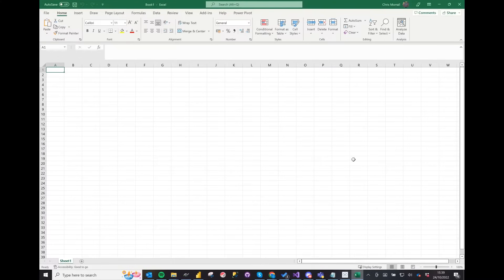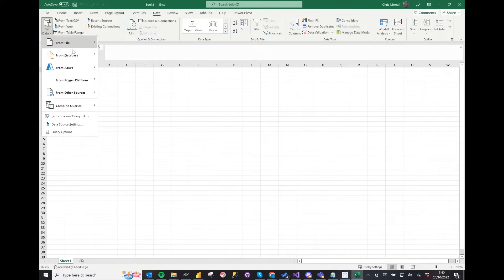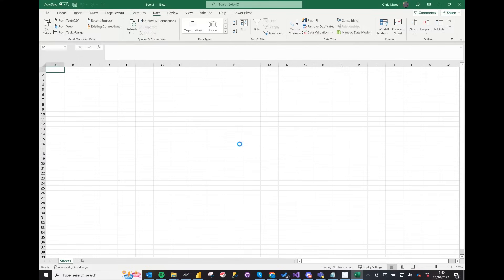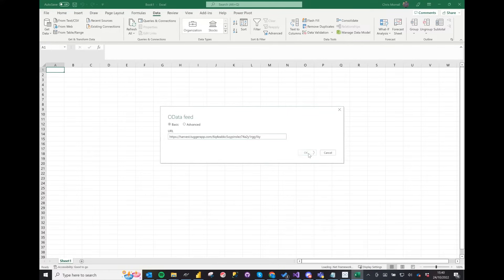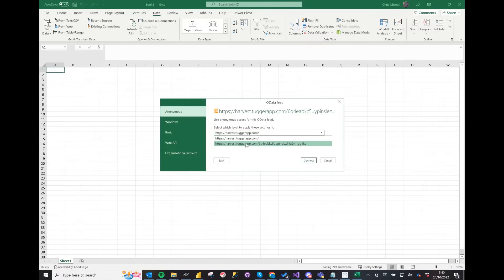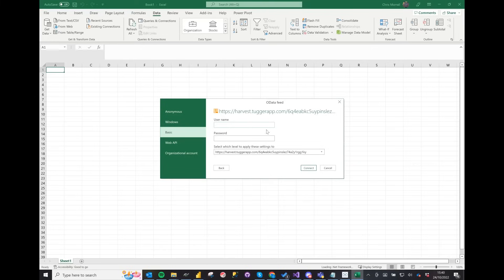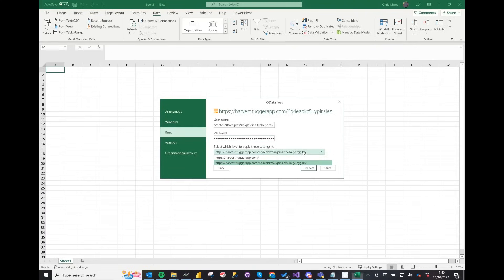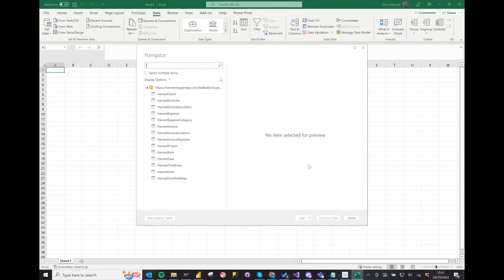Connecting Harvest Time Tracking Software with Microsoft Excel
We’ve talked a lot recently about automating your reporting with Power BI, but what if you simply want to use Excel to analyse your data instead? Don't worry. We have your covered! In this short video we show you how you can easily and securely, extract and transfer, all the data you have your stored in your Harvest time tracking software, straight into Excel using the Tugger platform.

We don’t cover Excel reporting in this article, however if you are an Excel whiz (which I’m sure you are!), you’ll be knocking out lots of amazing spread sheets in no time at all!